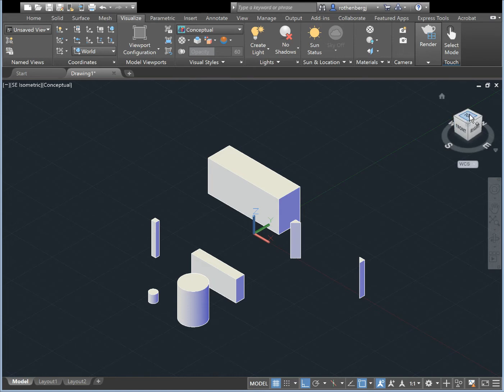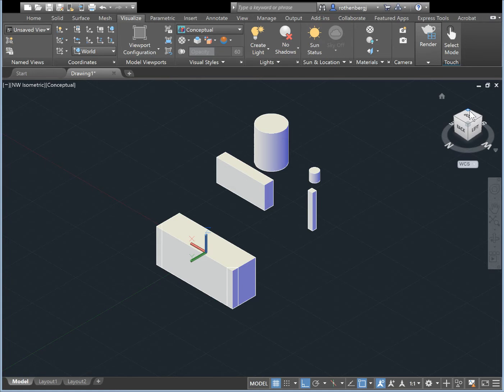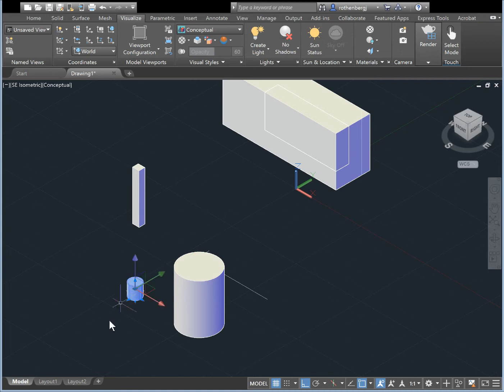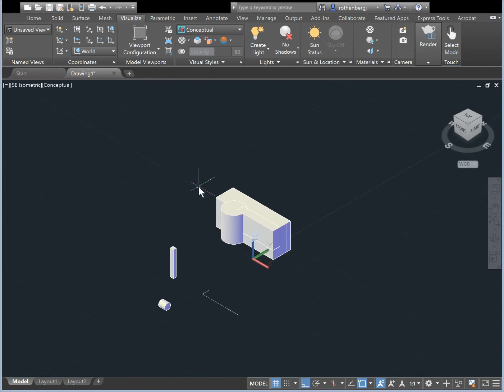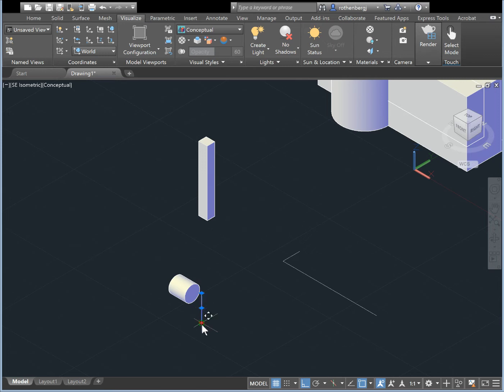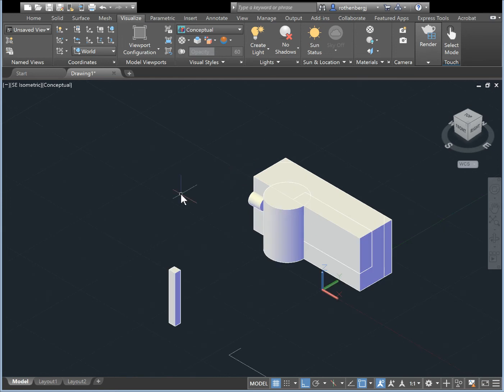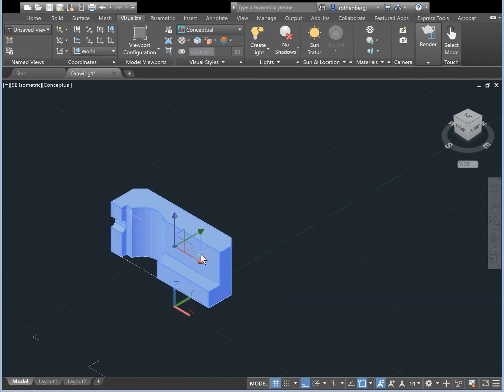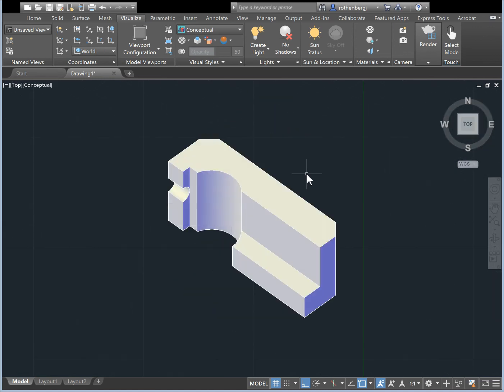Shifter Block Full Section (2/2)